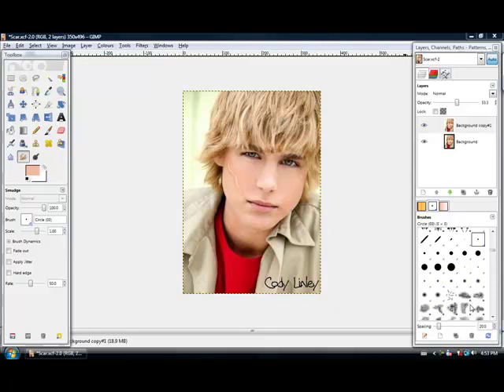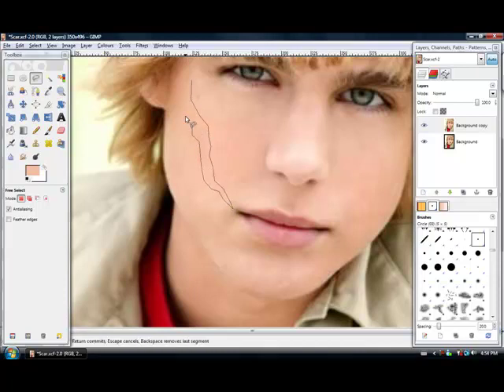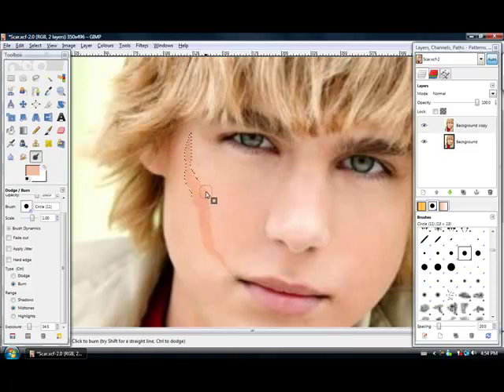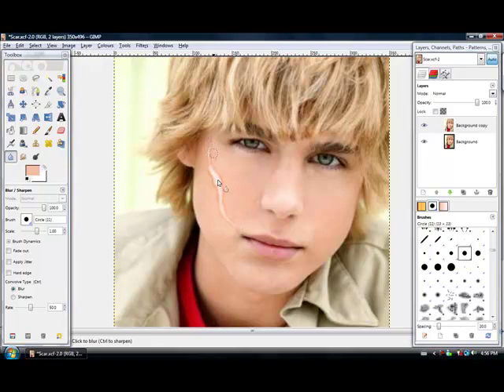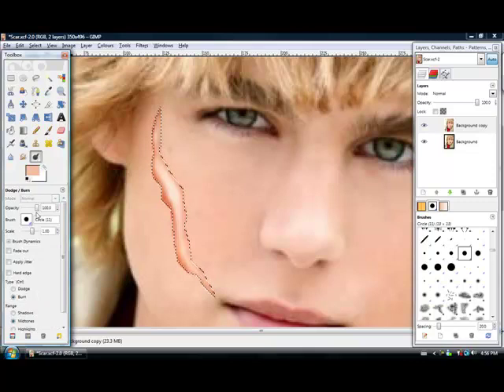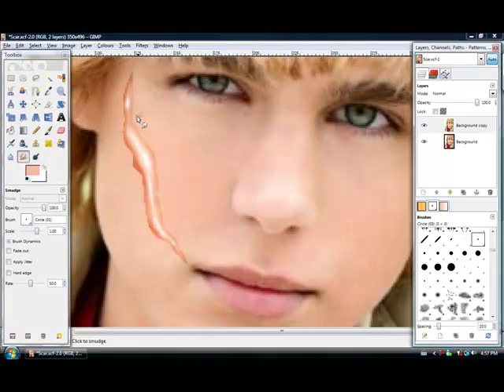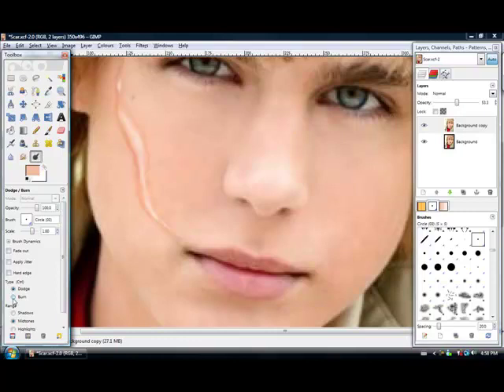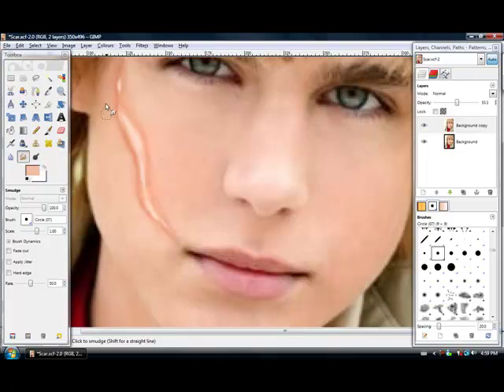Scars on Gimp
I thought I'd make a quick little tutorial on how to make scars, it was something I personally was searching for for a while, anyway hope this helps you guys out. ^_~